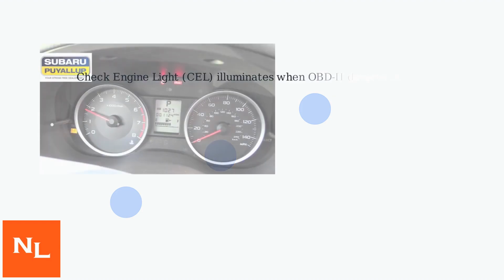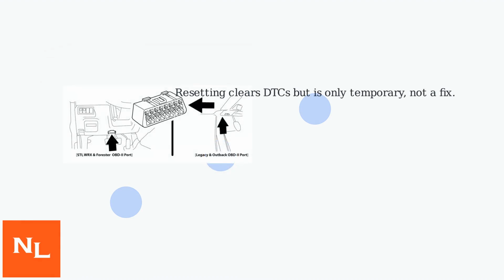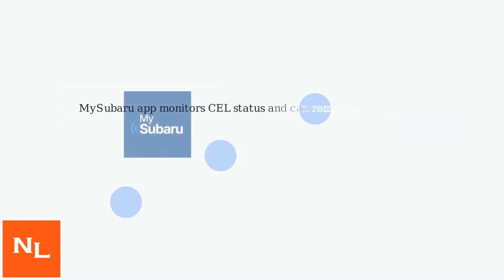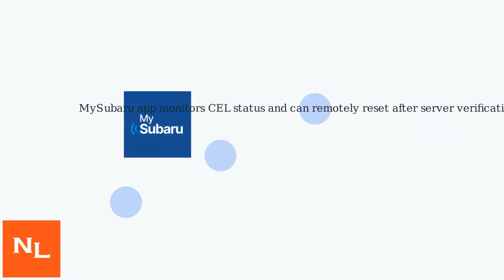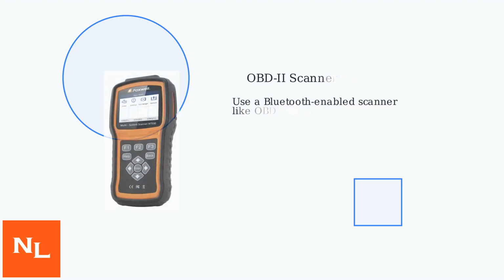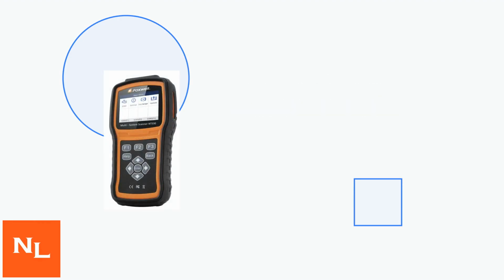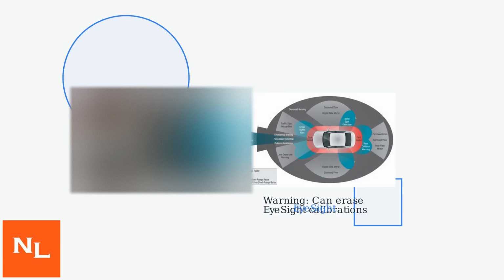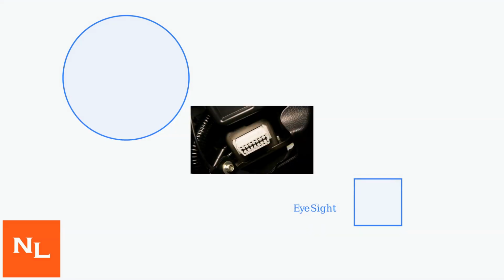How To Reset Subaru Forester Check Engine Light – Proper Reset Instructions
Learn how to reset the check engine light on your Subaru Forester with our step-by-step guide. Ensure your vehicle runs smoothly and efficiently.